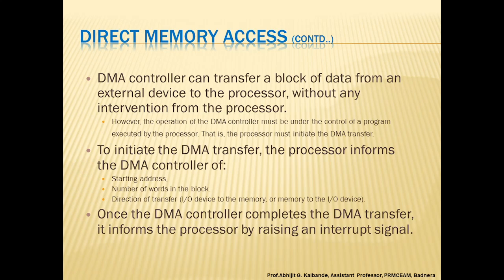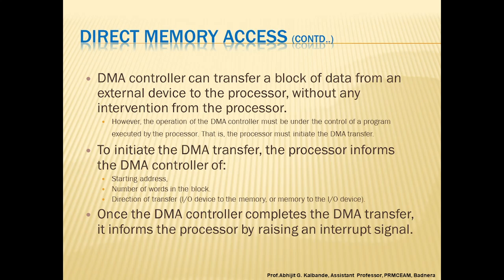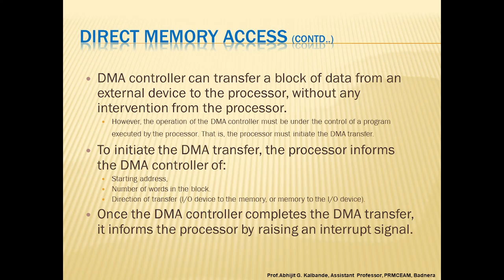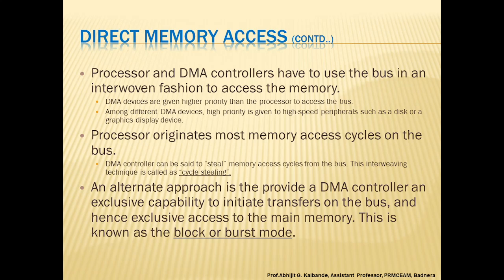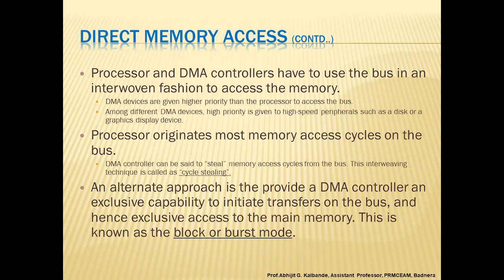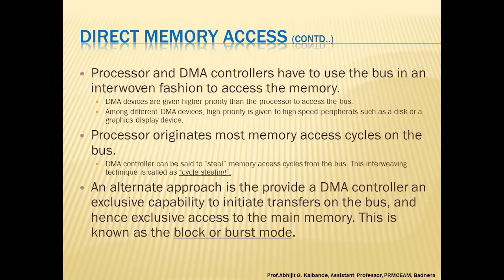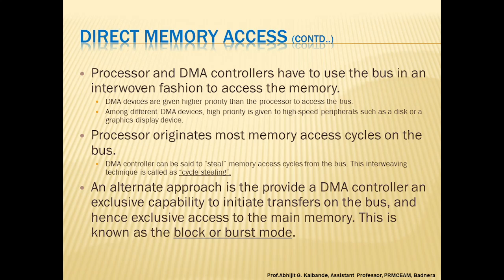Direct Memory Accese 2